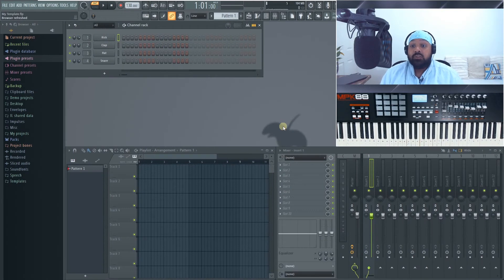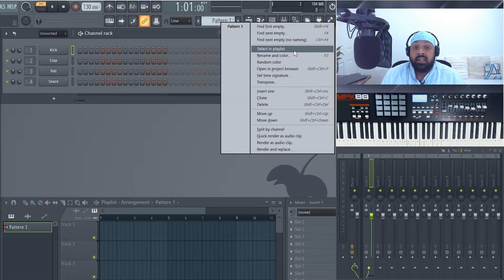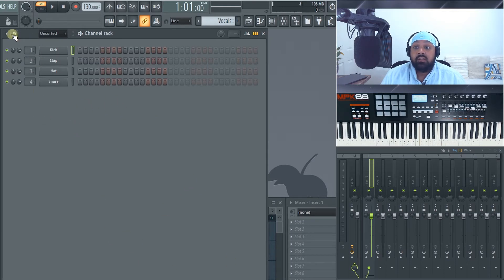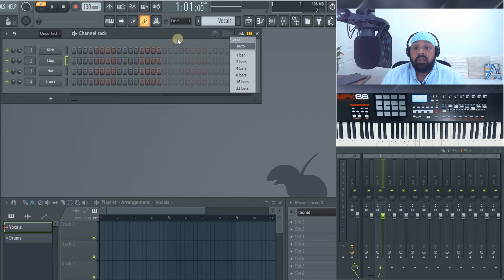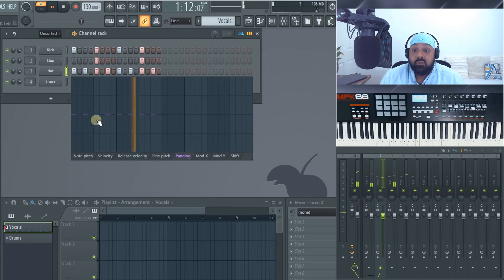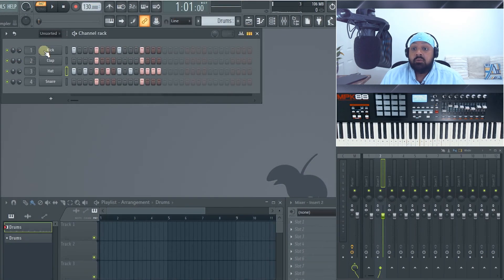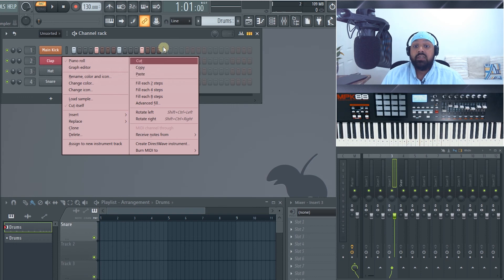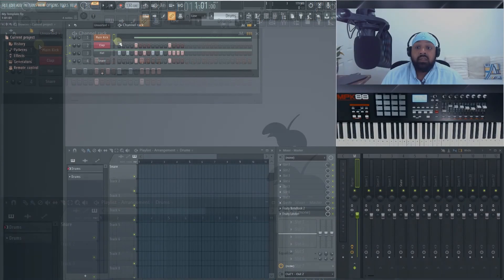FL STUDIO | The Channel Rack (Step Sequencer)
Welcome to the Tutorial Tuesday's Series!

In this tutorial I take you through, The Channel Rack. How to use it and the various functions and options.

*Tip of the Week: * Create Music with Feeling!
What I mean by this is, don't just put a note or a sound somewhere because you think it "should" go there, listen and feel what the song needs.

💯MY FAVOURITE PLUGINS / VSTs:
↪︎Addictive Keys
↪︎Philharmonik 2

👋NEW HERE?
I’m Animal, a rapper turned producer from Peterborough.
On my channel you’ll find my Singles & Freestyle's aswell as live sessions of me making beats, FL Studio tutorials, (but you can apply it to Logic X, Ableton, lmms or whatever DAW you use). I live stream every Sunday 8pm UK Time.

Success is my DRIVE
Passion is the FUEL
The destination is LIMITLESS

💳Like what I'm doing?

I really appreciate all tips received as it helps towards buying better equipment for my home studio and growing my YouTube channel.